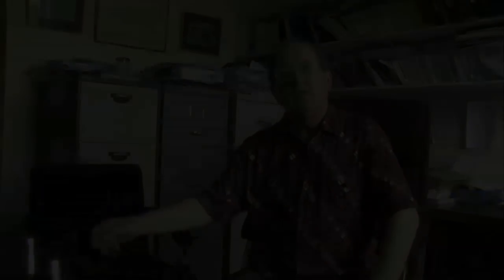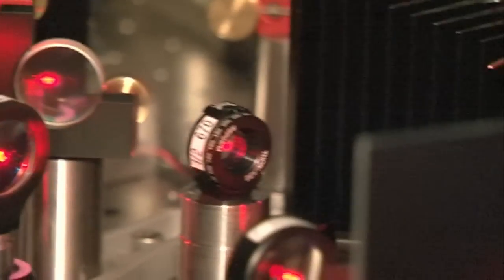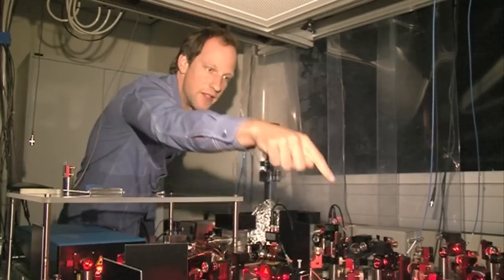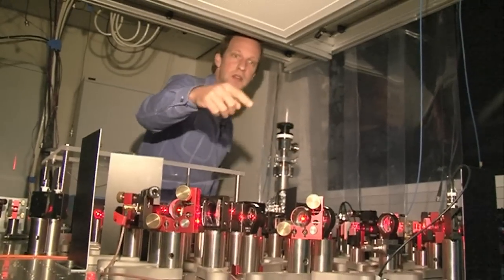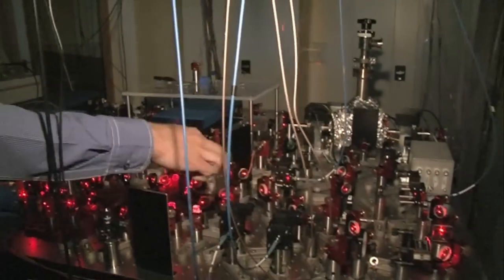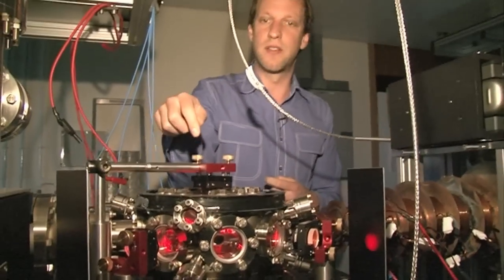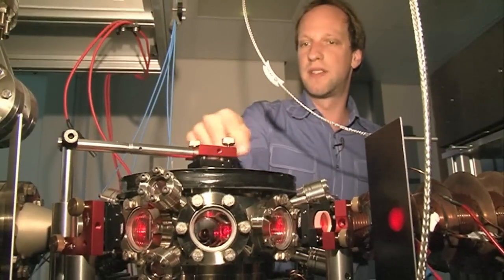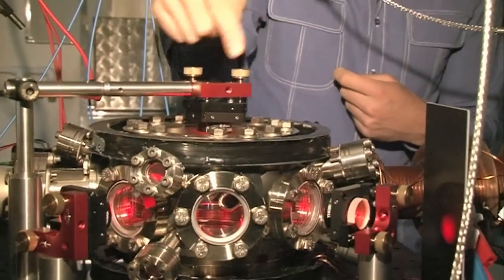Laser Cooling - Sixty Symbols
Learn how lasers can be used to cool atoms to temperatures approaching absolute zero.